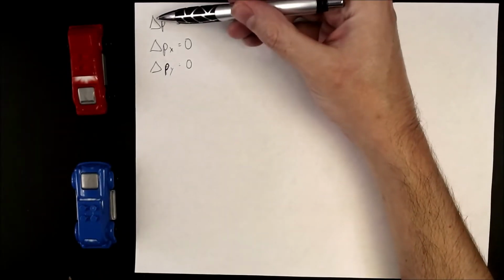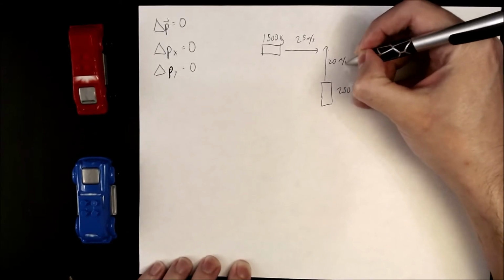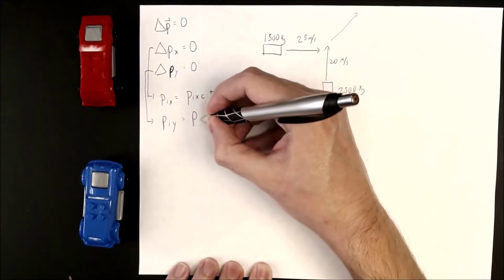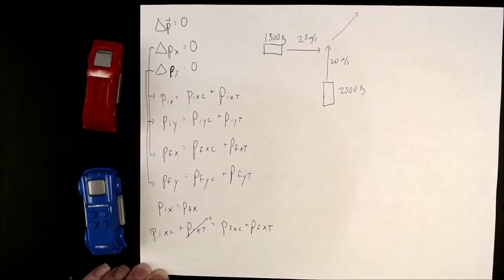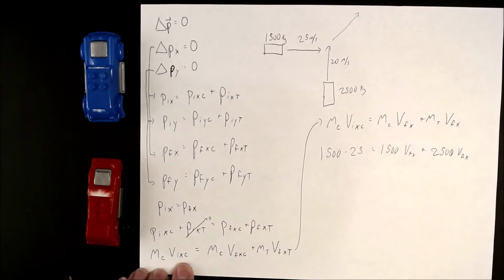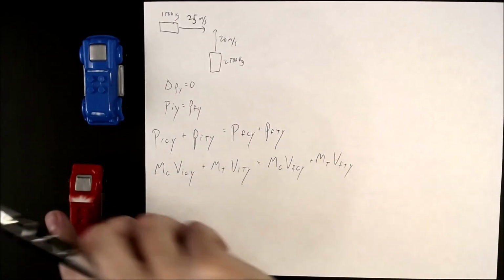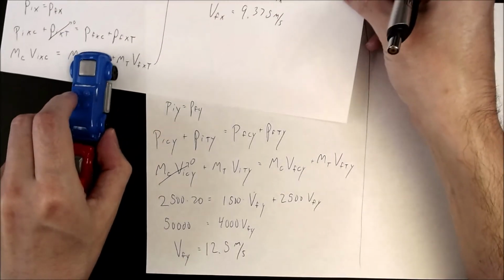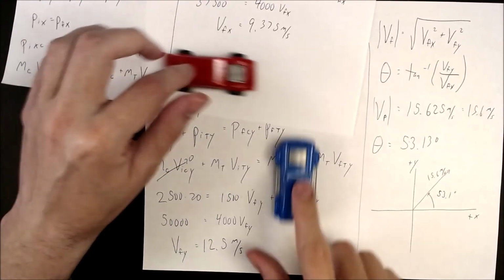Chapter 08: Momentum and 2D Collisions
2D Collisions, a car and a truck at an intersection.